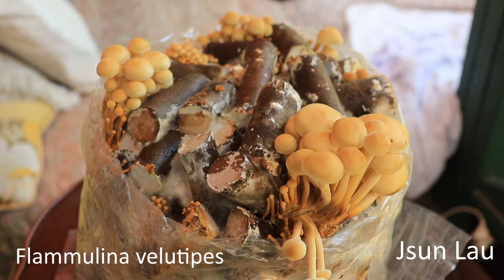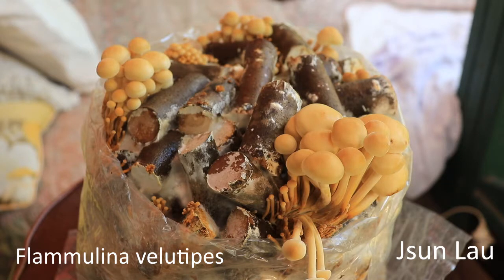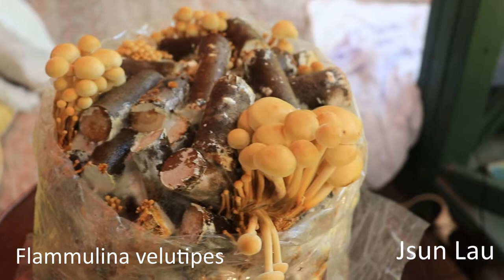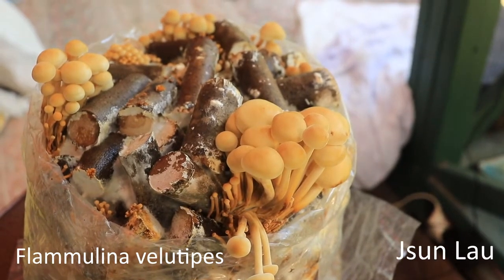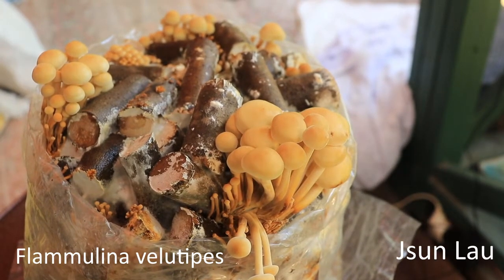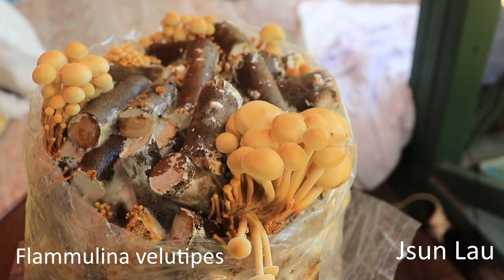Flammulina velutipes-Velvet foot- Enokitake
Mushrooms fruiting from small-leaf Privet substrate